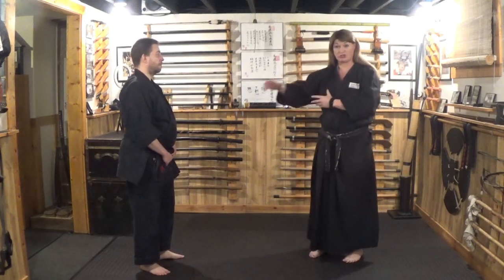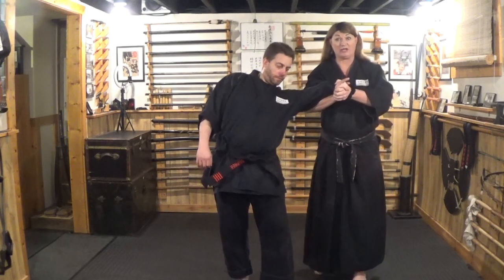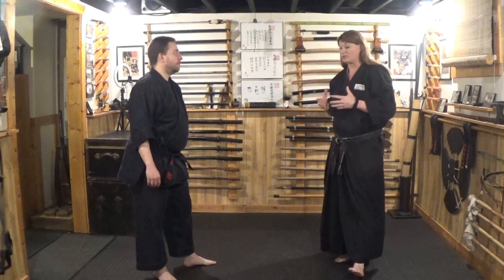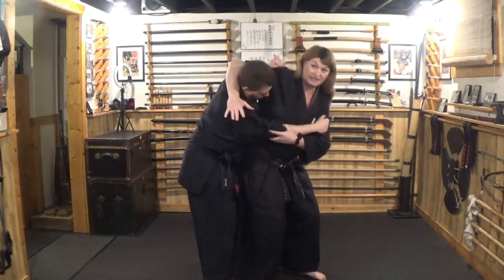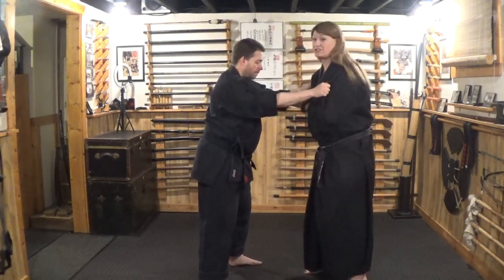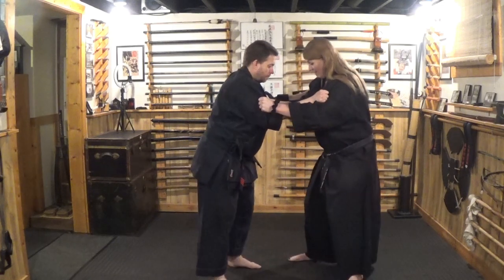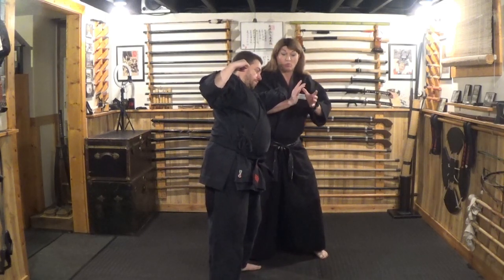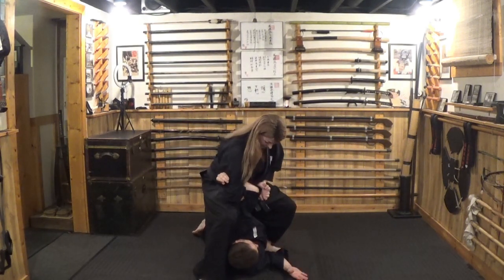HOW TO DO AN ARM LOCK IN THE CLINCH AGAINST A JUJUTSU HOLD (Musha Dori) Ninjutsu Self Defense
Learning effective Self Defense Techniques when you are in the clinch is a very important aspect towards Self Defense Training.  In this video, I demonstrate how to use taijutsu in the clinch against a jujutsu/judo hold.
The technique that I am demonstrating from the clinch is a Taijutsu Technique called “Musha Dori” (武者捕). This is a basic and easy shoulder lock (arm lock) that historically was practiced by ninja and samurai of ancient Japan, when they found themselves in a close quarters self defense situation.
When you are training in Taijutsu, Ninpo Taijutsu or Budo Taijutsu and you are working on Musha Dori, the most important aspect of Musha Dori is the correct use of the Ashi-Sabaki (footwork) and Tai-Sabaki (body angling).  Although many only focus on what the arms are doing, but if you do not have correct footwork, body angling or timing, you will not be effective with this technique.  If you can master the footwork, angling, timing and technical aspect of this technique, Musha Dori is a very effective technique used for Self Defense.
This lesson is directly for those training in the traditional Japanese martial arts and self-defense techniques of the ninja and samurai, such as ninjutsu (ninpo) and bujutsu (budo).
Soke Anshu Christa Jacobson; Headmistress of the Budo Ryu Kai (a.k.a Budo Ryu Ninjutsu Dojo), is one of the most sought after instructors in the traditional and eclectic martial traditions. She is a member of the World Martial Arts Hall of Fame and is said to be the only non-Japanese to receive a Menkyo Kaiden (The highest level license that exist in Japanese martial arts) and Sokeship (inheritor / grandmaster) of a koryu bujutsu / ninjutsu tradition.
In 2004 she wanted to bring back the tradition of Japanese Bujutsu, something that she felt has been lost in the modern world. To do this she established the Budo Ryu Kai, meaning School of the Warrior Way.
The Budo Ryu Kai (Budo Ryu Ninjutsu) was developed by her personal research, training, experience, as well as the collection of seven Japanese warrior traditions (also called Nana Musha-den) and combining all of these facets into a way to fully develop one’s mind, body and spirit as one.
Budo Ryu Ninjutsu is Soke Anshu Christa Jacobson's modern approach towards the study of ancient samurai & ninja warfare.  The seven warrior arts that are taught within the Budo Ryu Kai are:
Koka Ryu Kempo (甲賀流拳法)
Tenjin Ryū Jujutsu (天神流柔術)
Tomo Ryu Shinobijutsu (戸猛流忍術)
Eishin-ryū Iaijutsu (英信流居合術)
Koto Ryu Koppojutsu (虎倒流骨法術)
Gyokko-Ryū Kosshijutsu (玉虎流骨指術)
Togakure-ryū Ninpo Taijutsu (戸隠流忍法体術)
Follow Soke Anshu on Facebook!
Follow Soke Anshu on Twitter!
Follow Soke Anshu on Instagram!